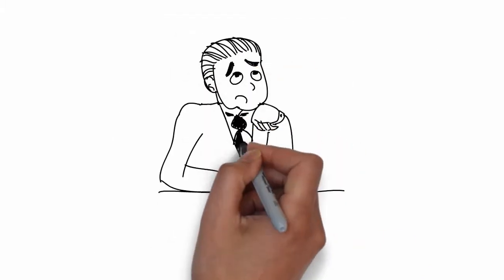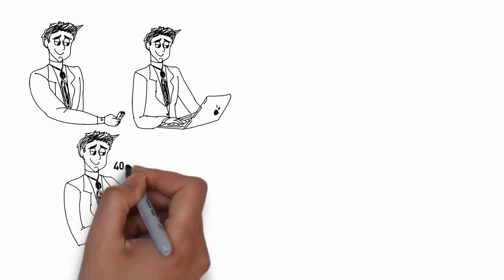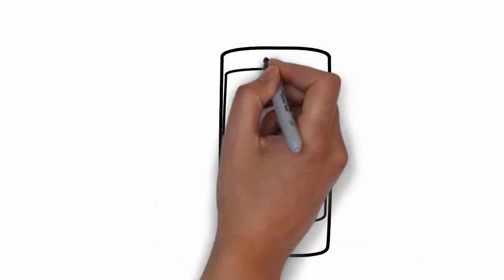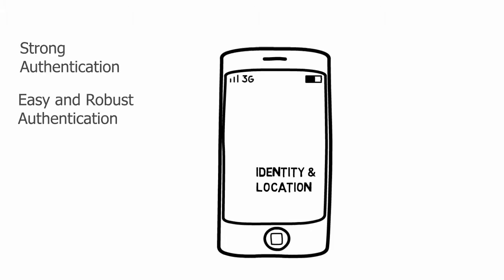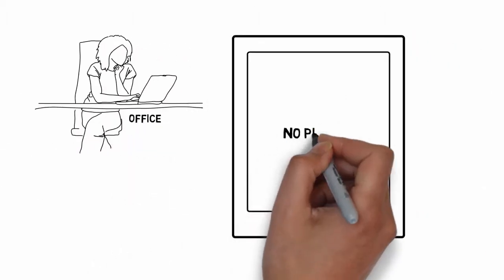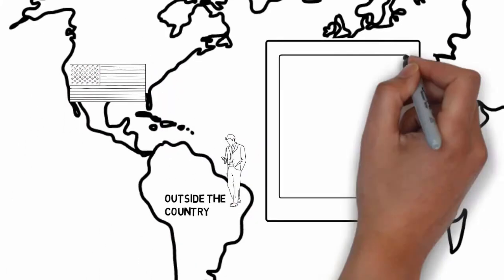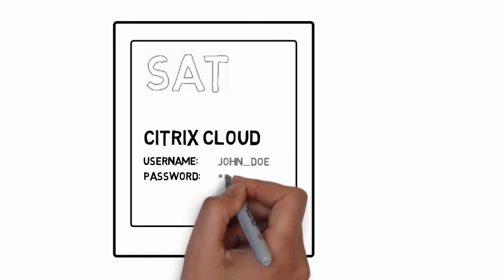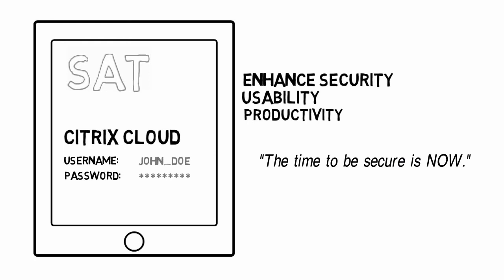Two-Factor Authentication - SecureAccessTechnologies.com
Secure Access Technologies provides two-factor authentication and proximity security.
Your data is only available if your smart phone is nearby and locks when it leaves proximity.
Please go to SecureAccessTechnologies.com for more infos.

SAT provides multi-factor authentication, proximity security, application self-defense and single sign on (SSO)